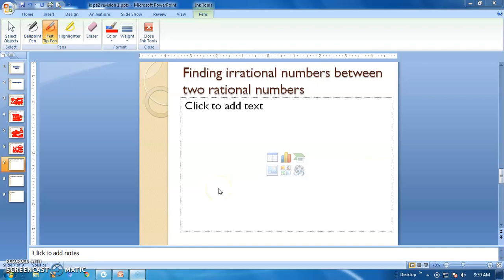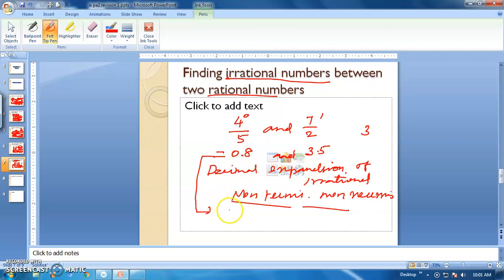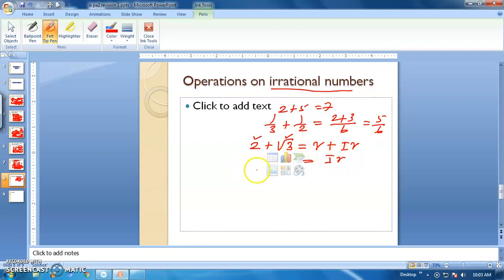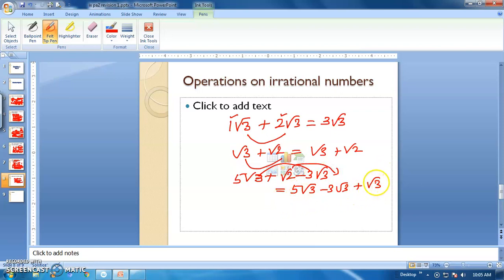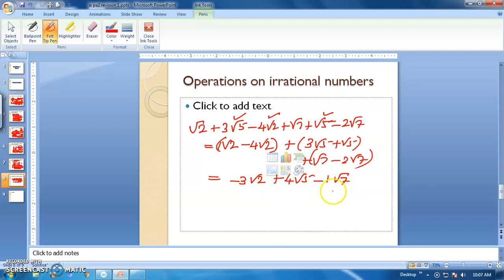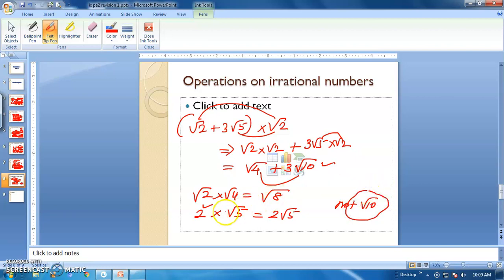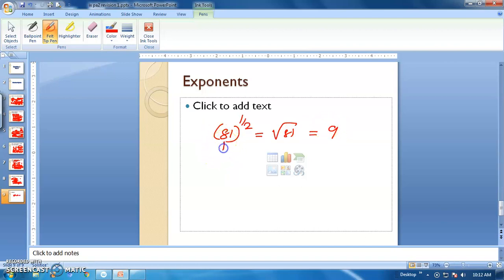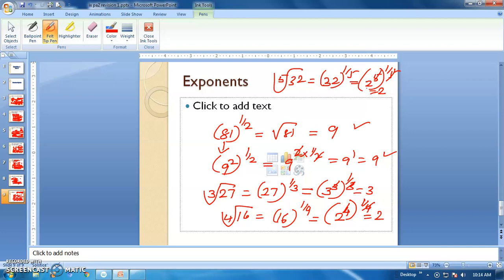GGVS9 SM PA2REVISION P2